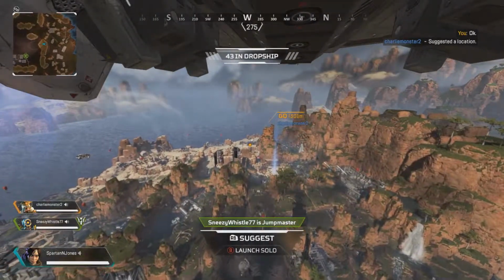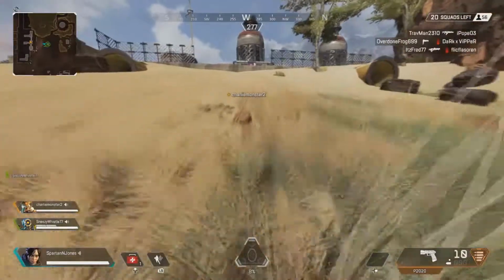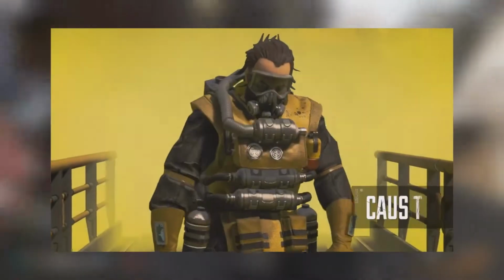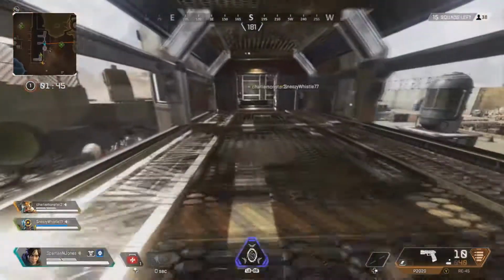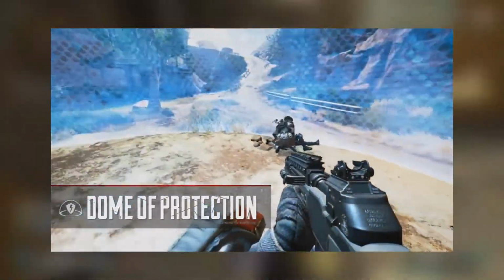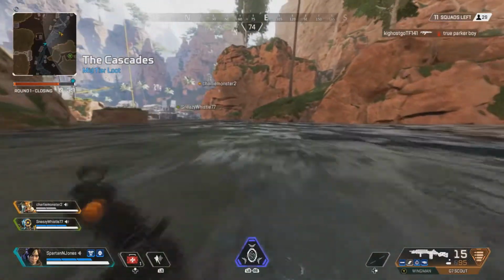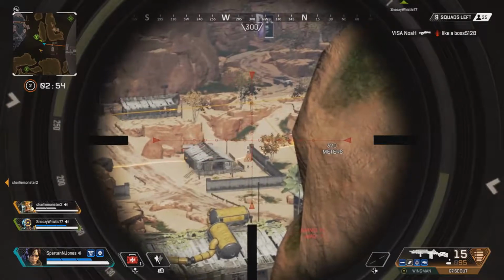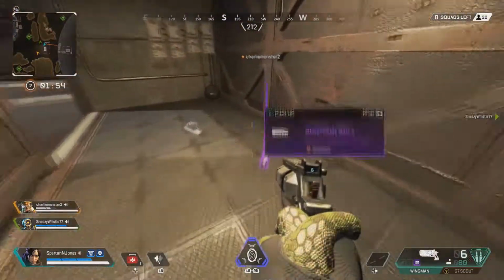Apex Legends - EVERY ABILITIES COOLDOWN, DAMAGE & MORE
Just a video to show every apex legend ability in detail, down below is the link I found on reddit for this information I don't want to take credit for this information.